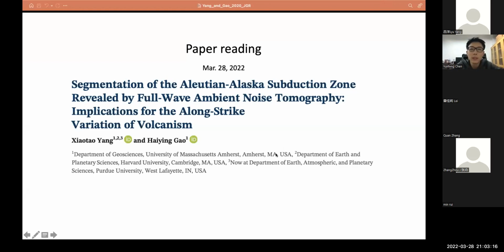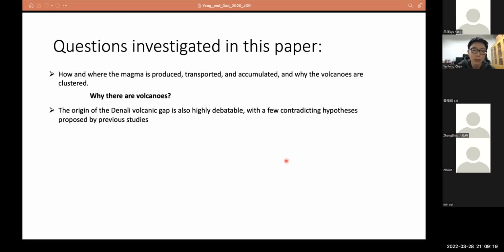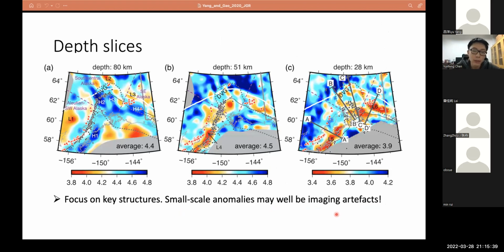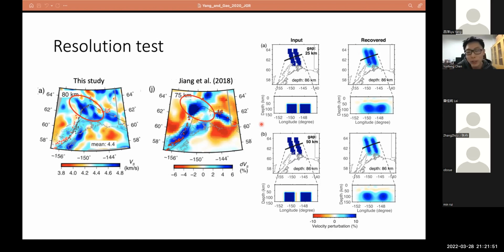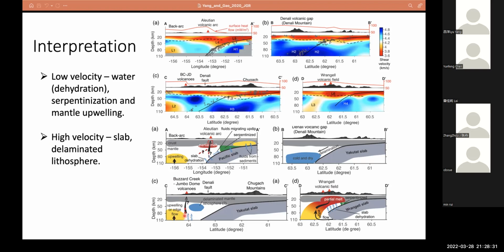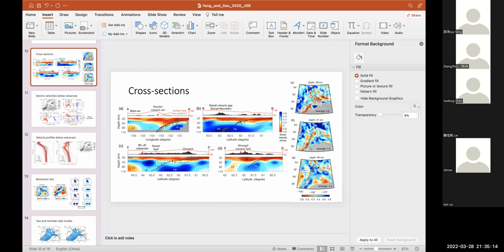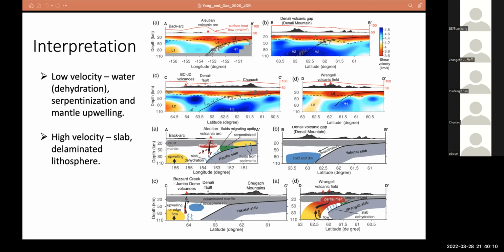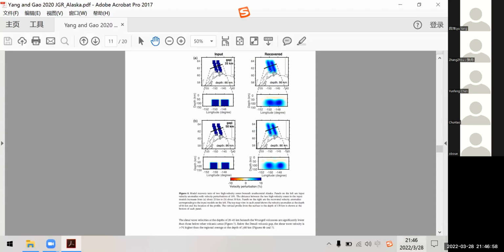Mar 28,2022_paper reading